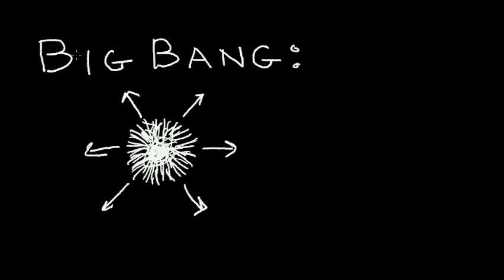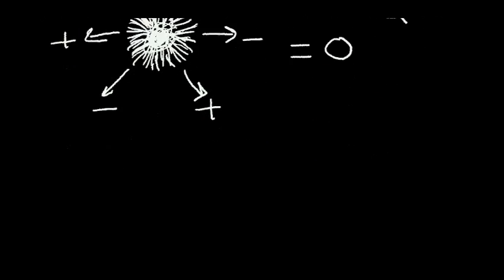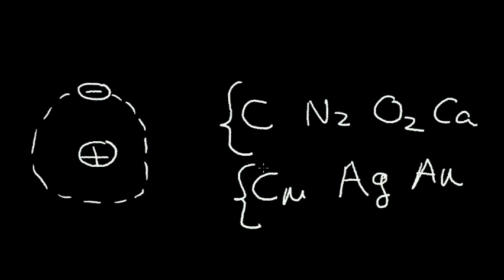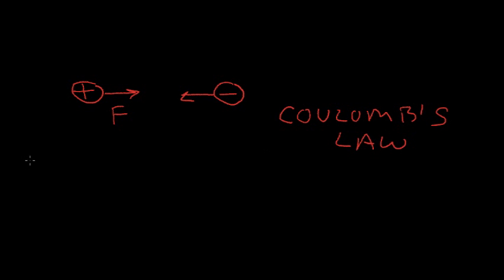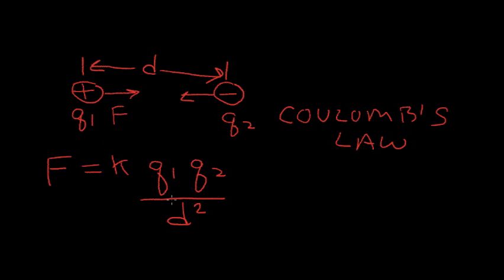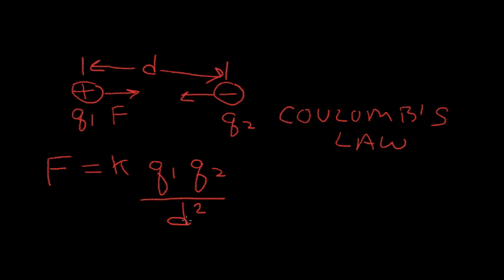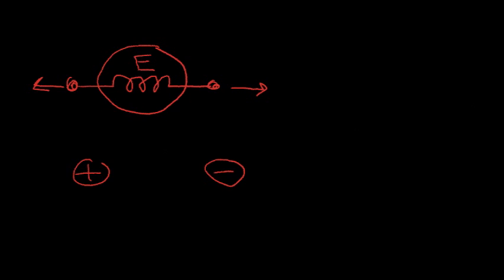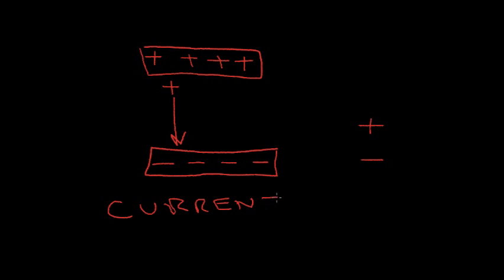What is current (part1)?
What is electrical current?  Learn more electronics with free videos at eWebPal.org.